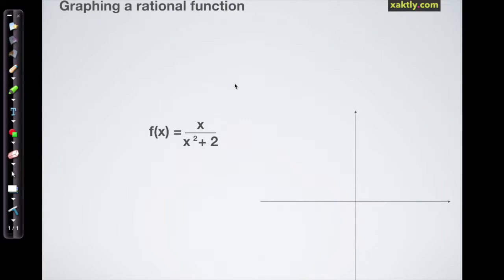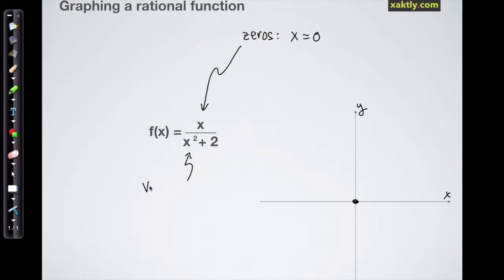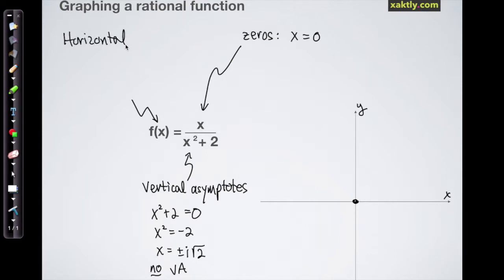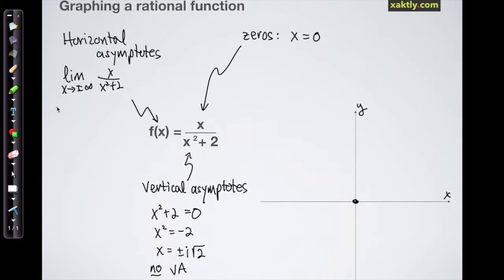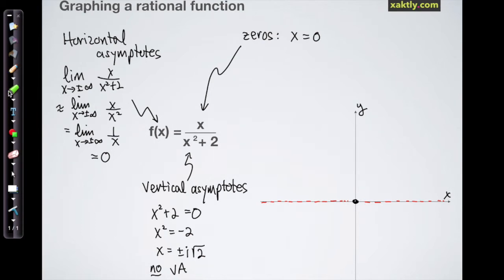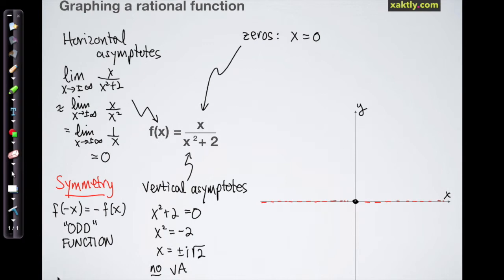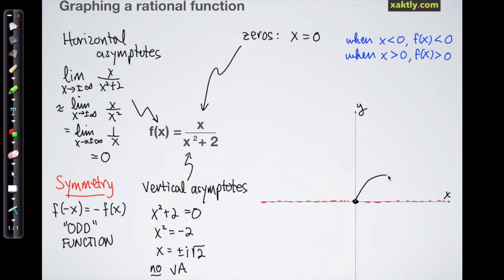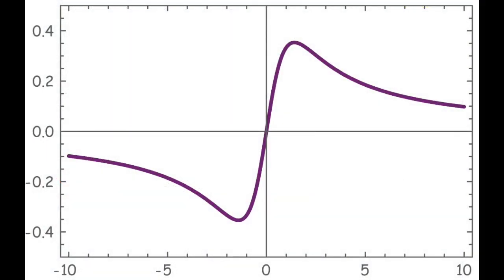My Movie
How to graph a rational function (2)